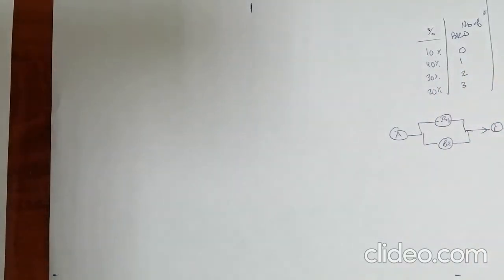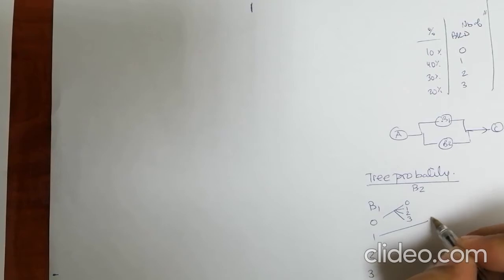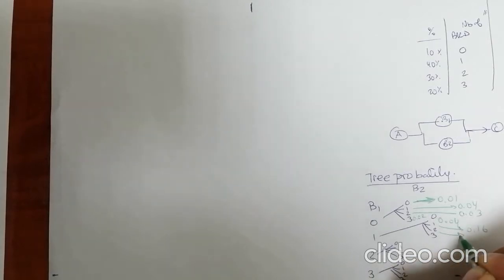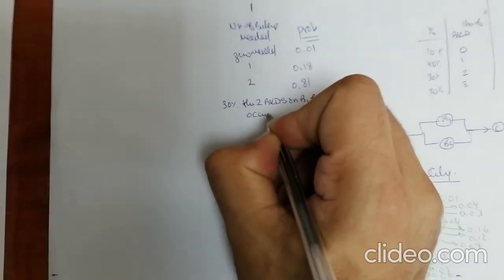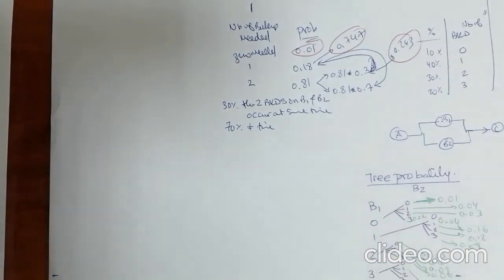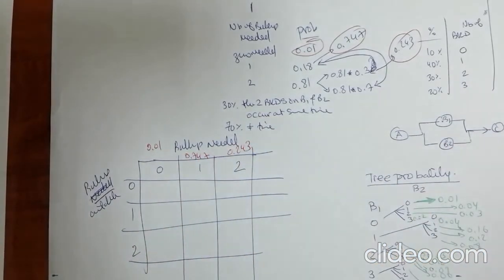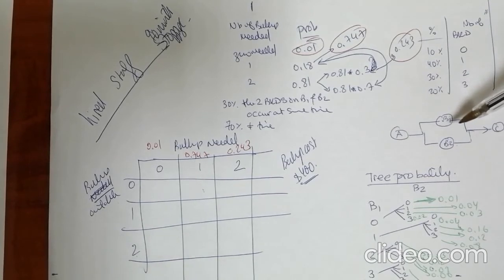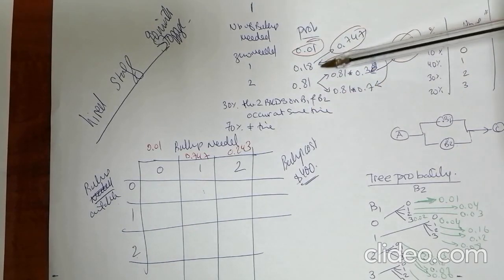Case Study Maintenance Preventive vs Breakdown Number of Backup System hired Staff or visitors